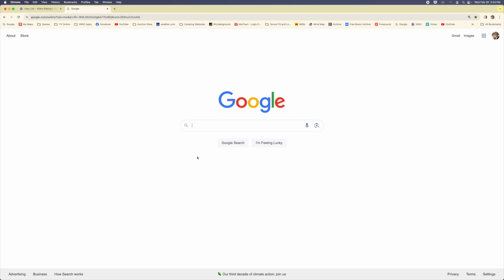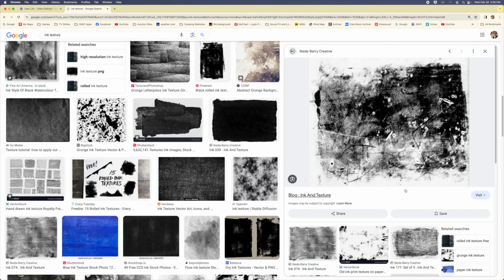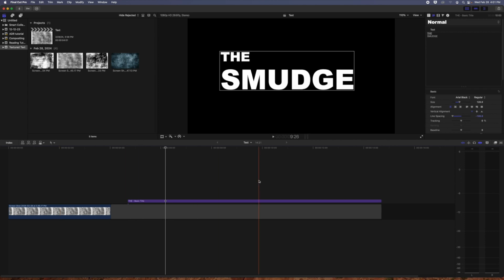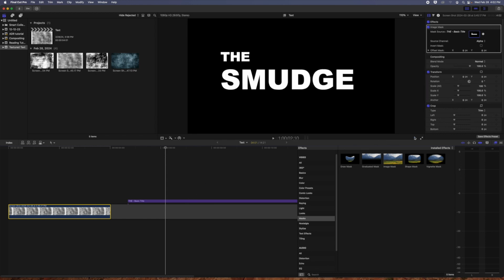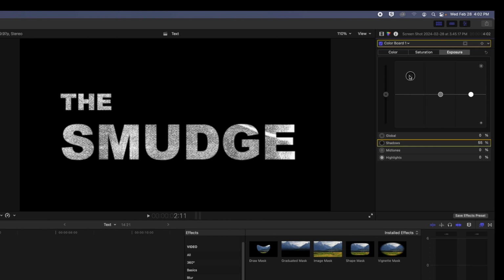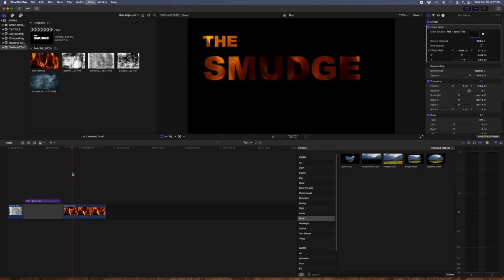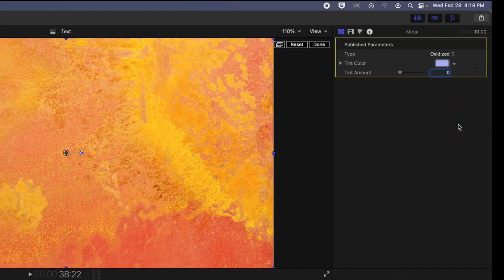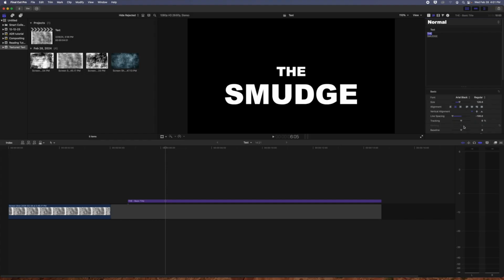Making Grungy Titles in FCPX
Ever wondered how video editors make those grungy looking titles that look like peeling paint or smudged ink?  Here's how to create title like that easily in Final Cut Pro X.